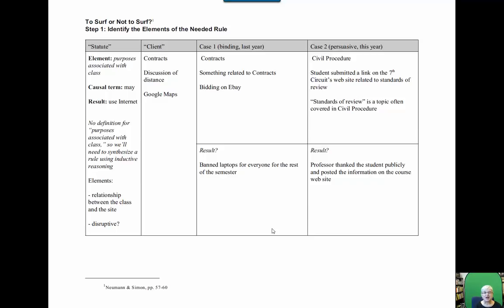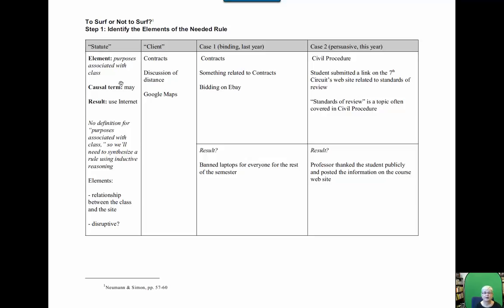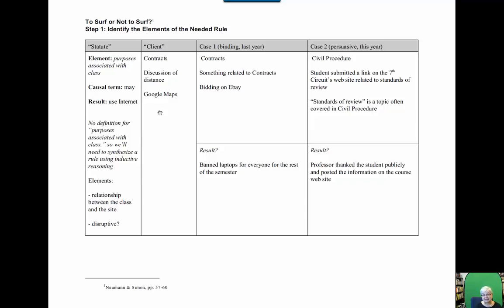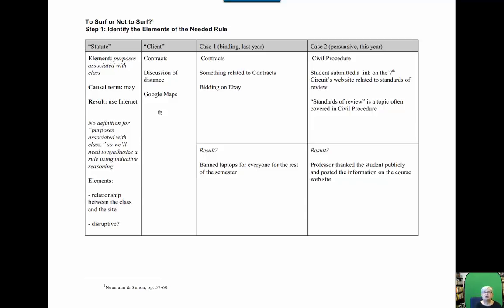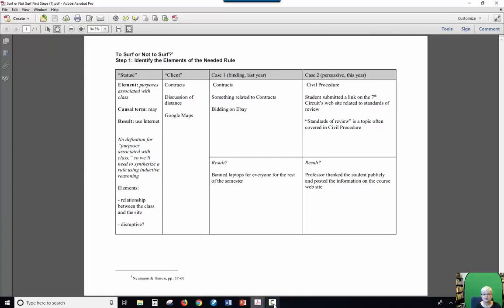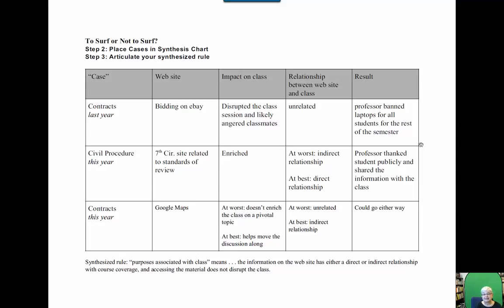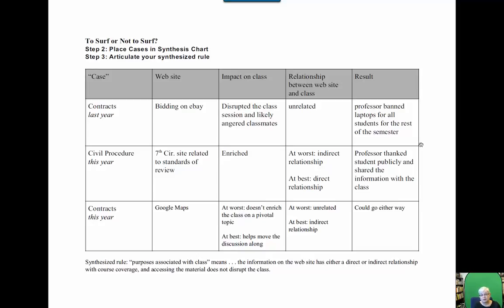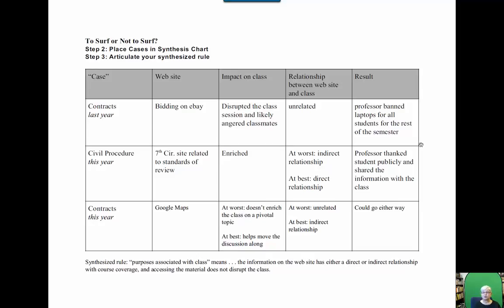FlexTime LP1 Norton Mod1 To Surf or Not to Surf